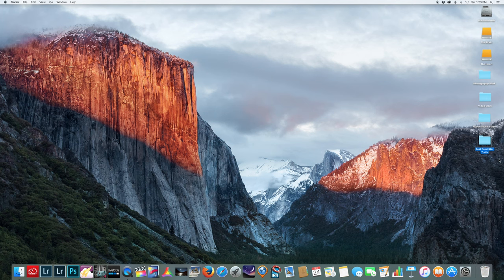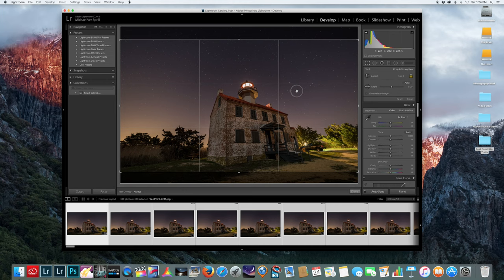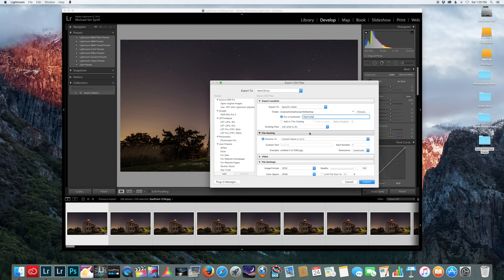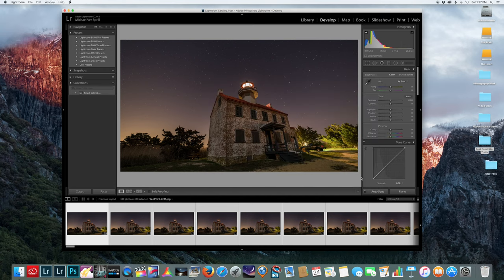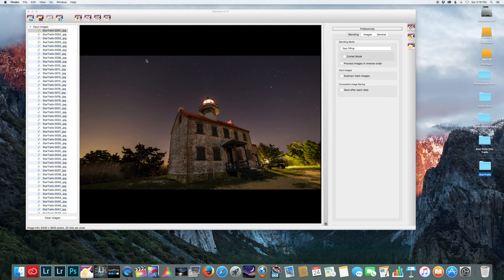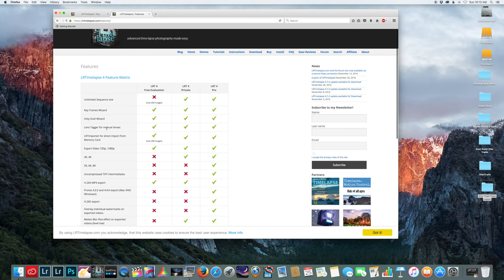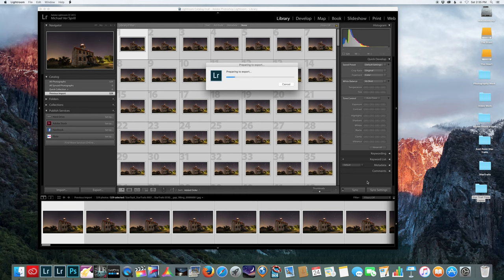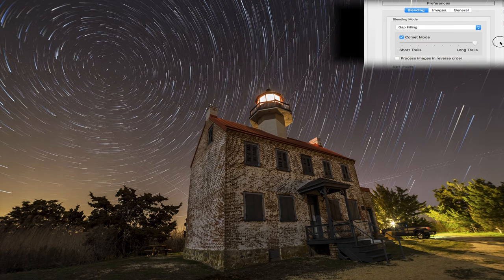Turn Your Star Trail Photos into a Video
Hey everyone!
With this tutorial we will use Lightroom, StarStax and LR Timelapse to turn your star trail photos into a video!
Photo location: Eastpoint Lighthouse in New Jersey
Tech: Nikon D600 Rokinon 14mm f2.8 ISO 2000 Shutter 25 seconds 330 images.